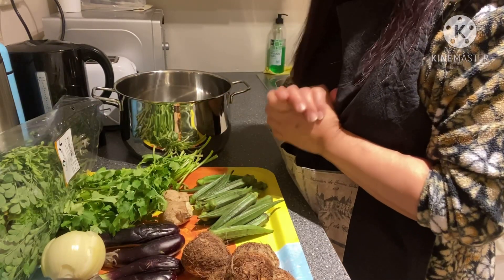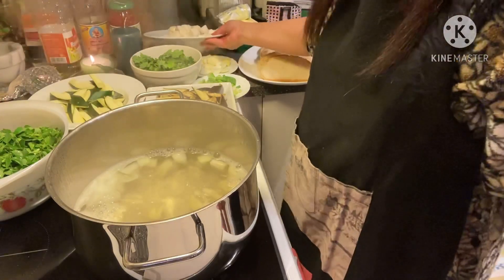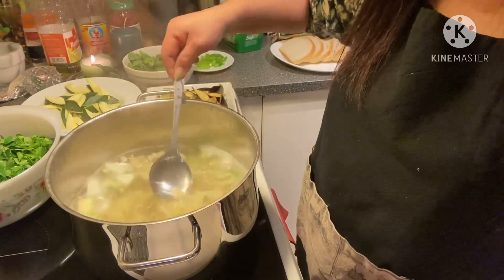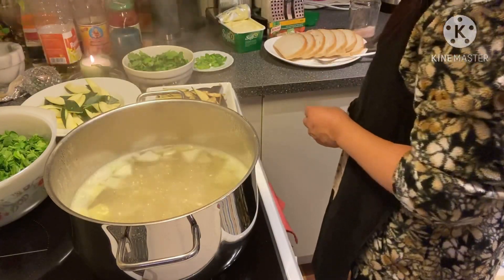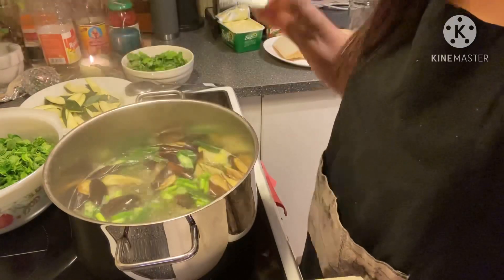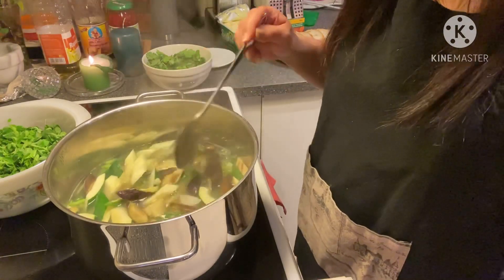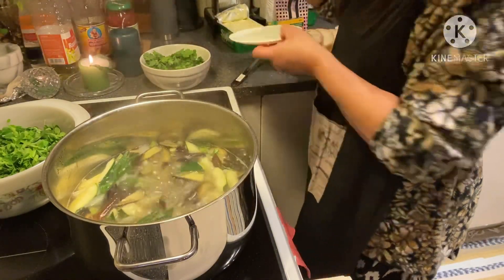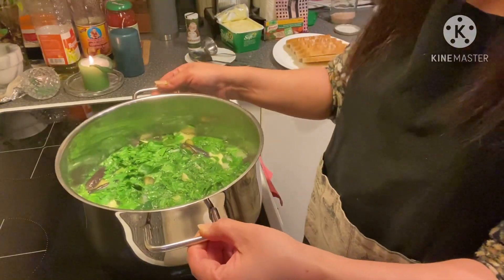How to make my own version of moringga/malunggay soup?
In this winter cold season I am always craving for a hot soup. Today I am making my own version of my moringga/malunggay soup. This is really taste good, come and join me! It’s soup coozy time in a cold winter evening!!!